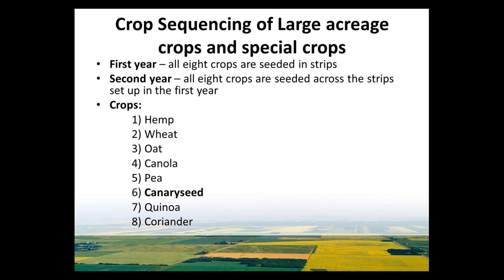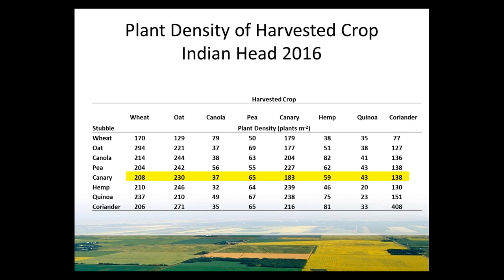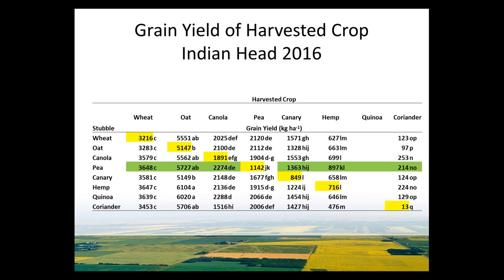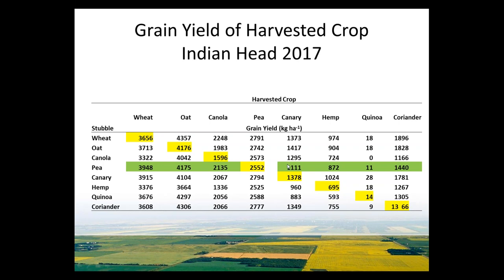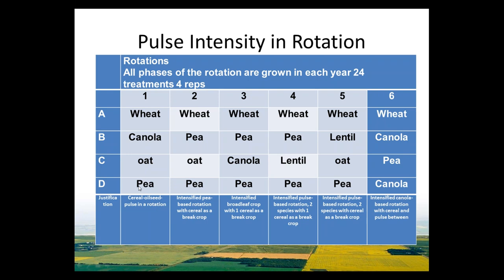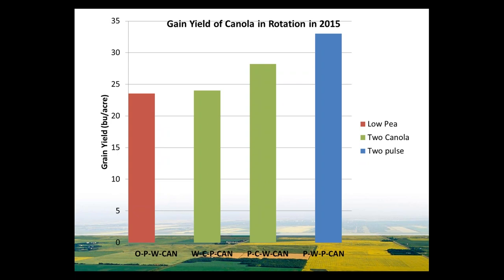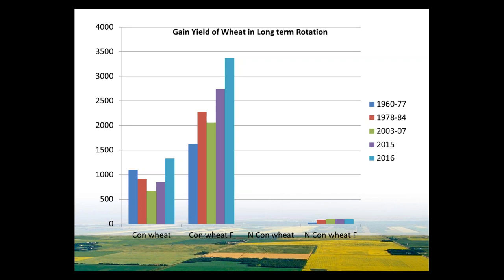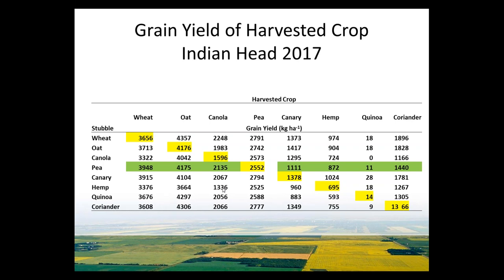Webinar: Updates to Saskatchewan's special crop sequencing study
Diversified crop rotations are an important component of western Canadian cropping systems. Although crops like wheat and canola are the largest acreage crops, adding special crops into the rotation helps manage weed, disease and insect pest problems and potential resistance issues, improves soil health and maximizes profitability. However, determining which crop fits best in the cropping sequence remains a big question.

During this free 60-minute session, Bill May, crop management agronomist with Agriculture and Agri-Food Canada in Indian Head, Sask., will provide updates on his special crop sequencing study. The project includes eight different crops grown in various sequences to determine moisture and residual nitrogen (N), plant density, volunteers (counts and biomass), disease ratings, grain yield and grain quality. The eight crops are wheat, oat, canola, pea, canaryseed, hemp, quinoa and coriander. The locations – Indian Head, Melfort, Saskatoon and Swift Current – are representative of growing conditions across Saskatchewan.

Top Crop Manager is the magazine of crop production and technology, a specialty agricultural trade publication. In the most general terms, our annual issues address agronomic and industry-related topics with an eye on what is to come in the next one to three years.